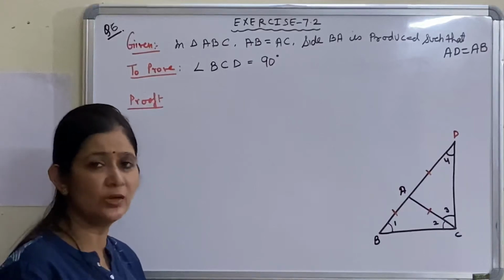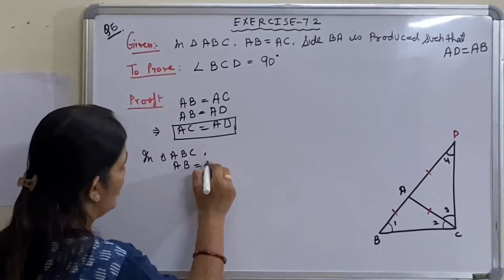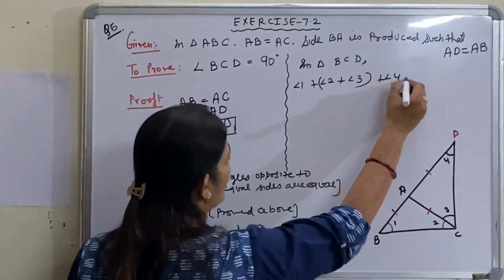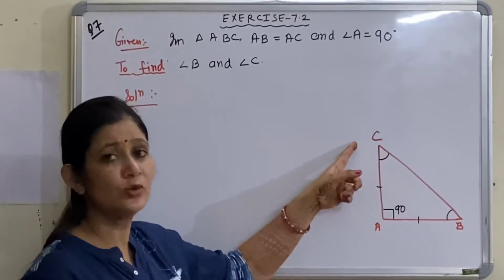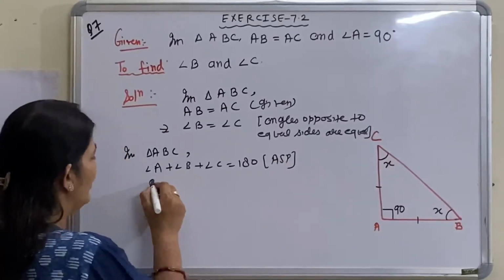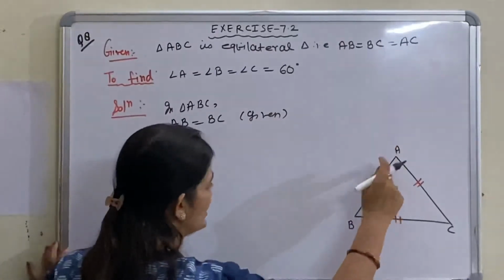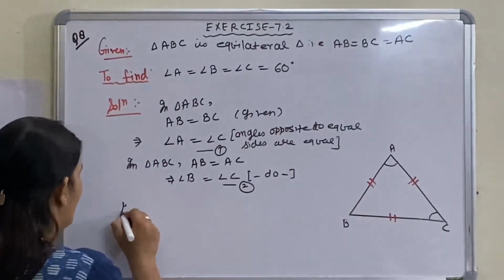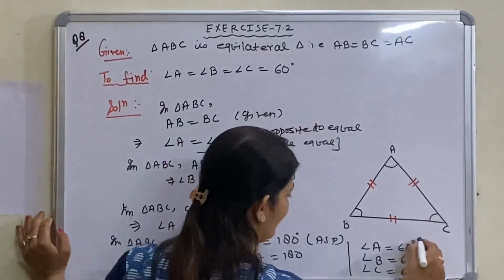NCERT SOLUTIONS OF QUESTION NO. - 7 , 8 , 9 OF Ex. - 7.2 OF CLASS IX CH - 7 TRIANGLES